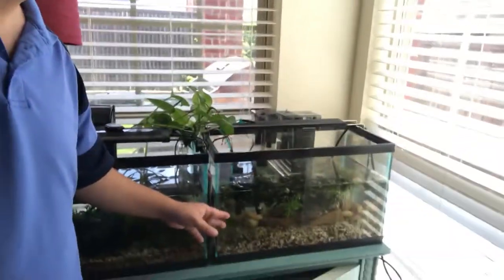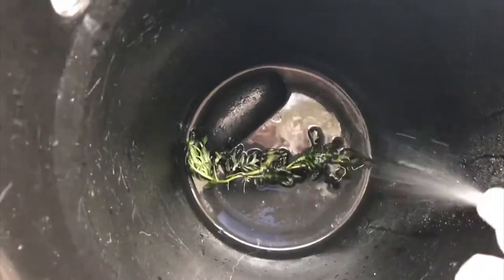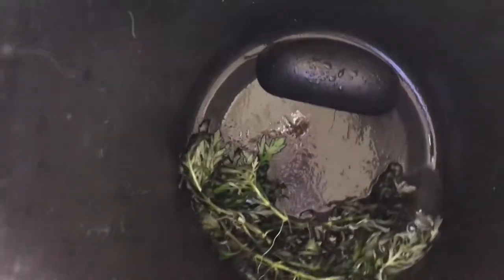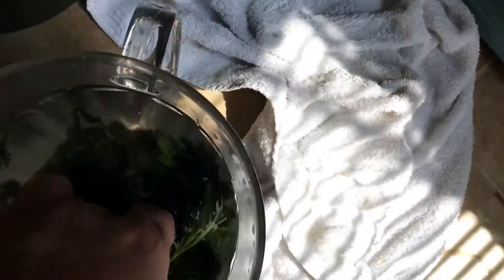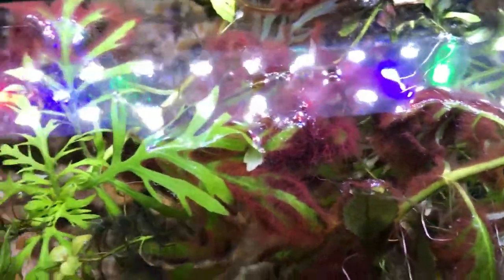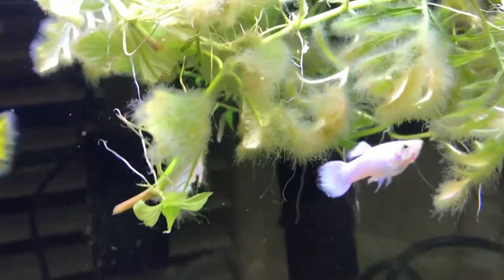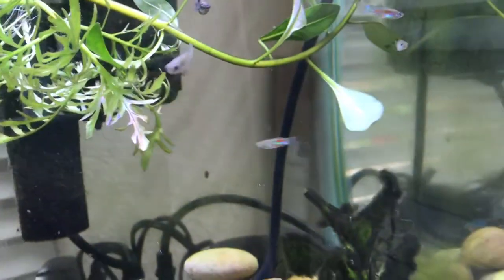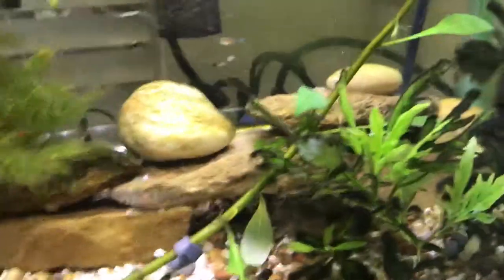How to Get Rid of Algae in Your Fish Tank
This is a controversial method of getting rid of algae in your fish tank.

If you have serious black or green thick hair algae and you have tried everything else but nothing is working, there is a method that you can try to zap the algae away.